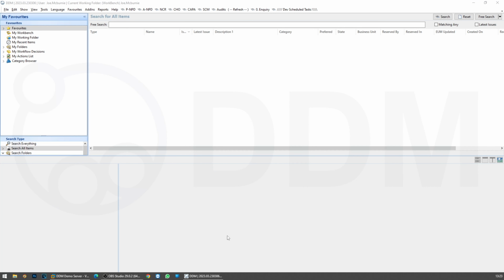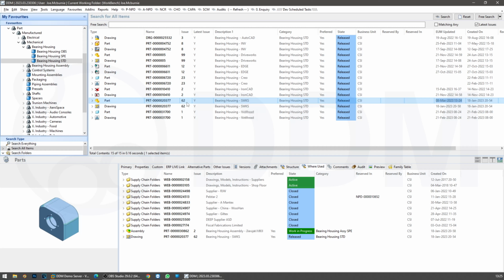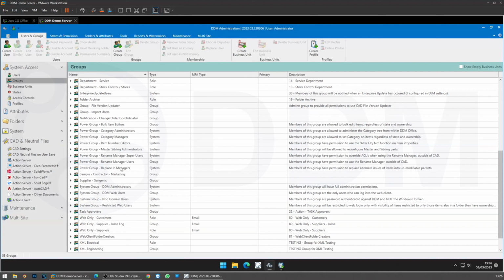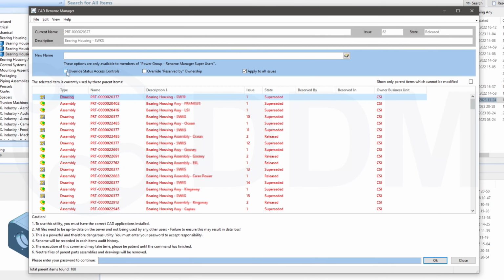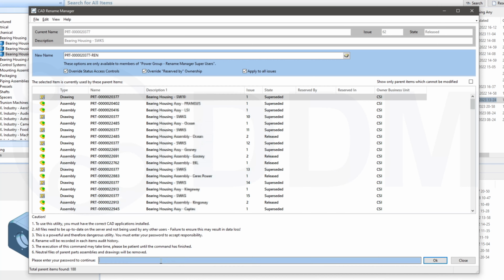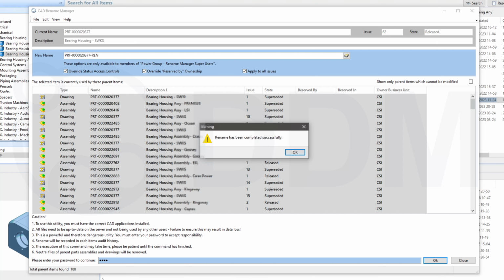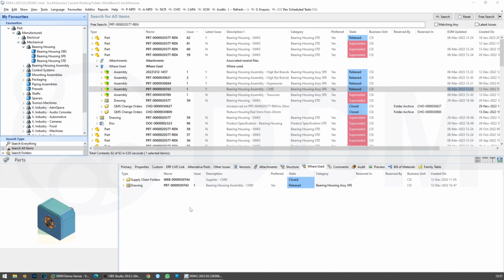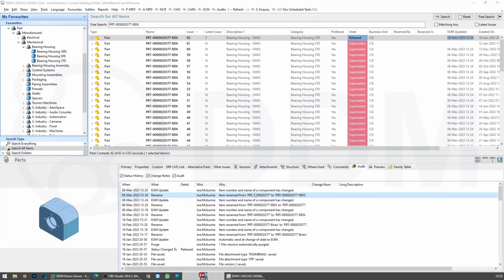DDM Release 2023.03 - CAD Rename Manager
DDMC-9158 - Would like Rename Manager Permission Override Options.

DDMC-9295 - Would like Rename Manager for SolidEdge models and drawings.

DDMC-9294 - Would like Rename Manager for Ironcad models and drawings.

DDMC-9293 - Would like Rename Manager for Inventor models and drawings.

DDMC-9165 - Would like Rename Manager for Creo models and drawings.

DOC-00013407